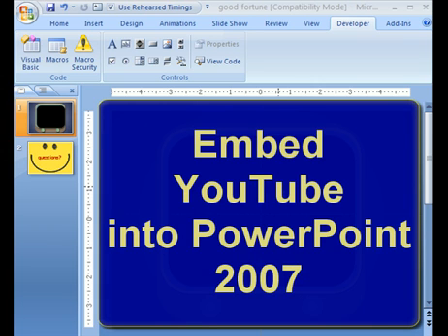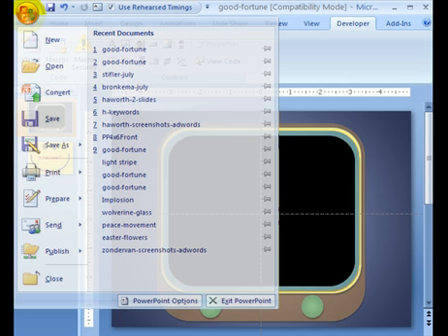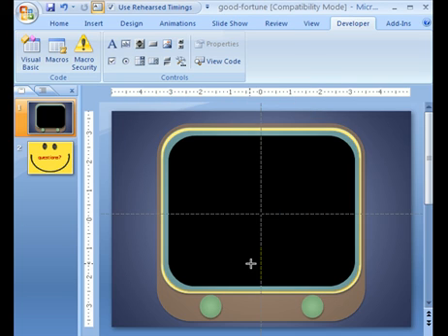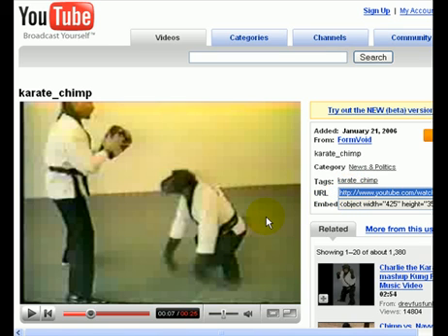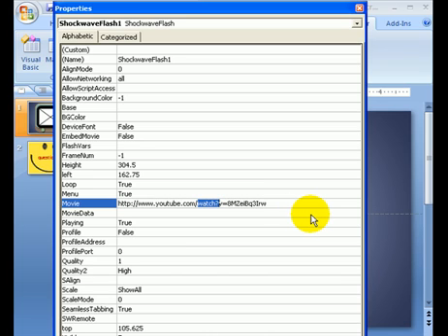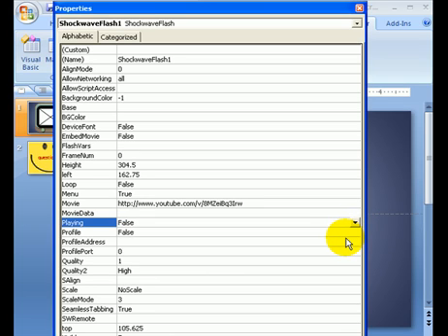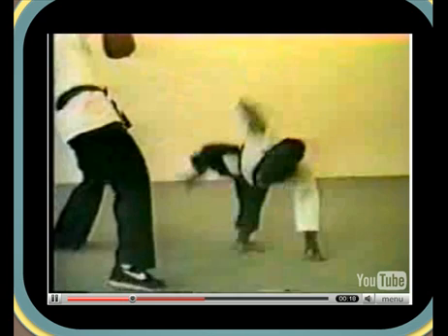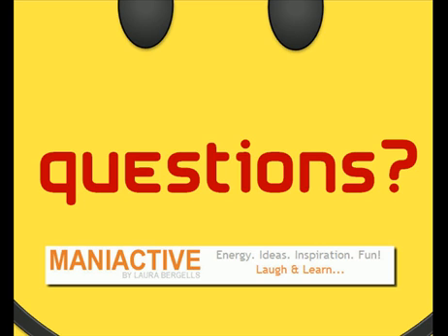Embed YouTube Video into PowerPoint 2007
How to embed a YouTube Video into a PowerPoint 2007 presentation. Prereq: You MUST have a live internet connection for the video to play within your PowerPoint 2007 presentation.